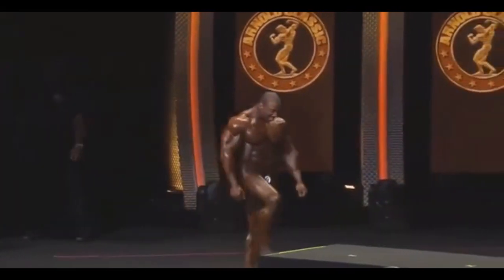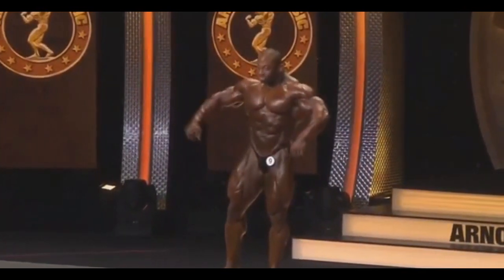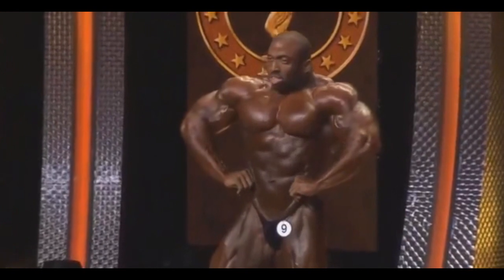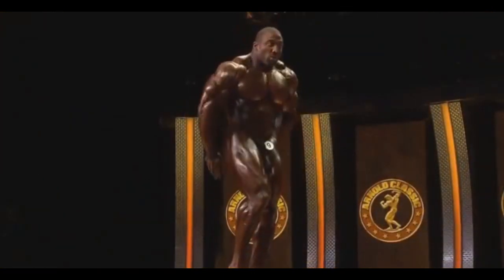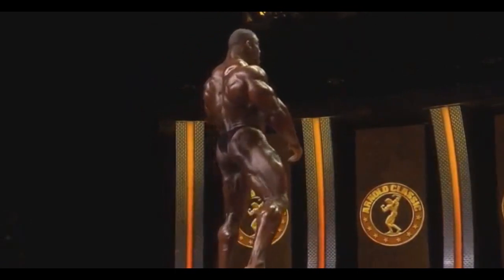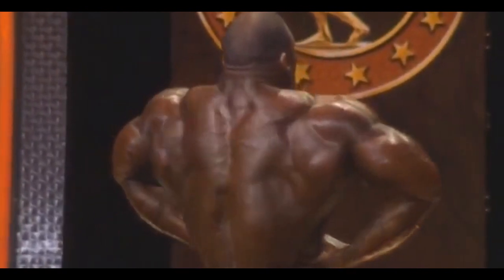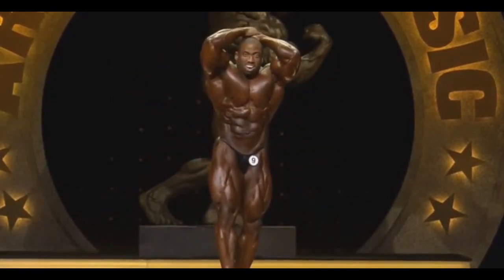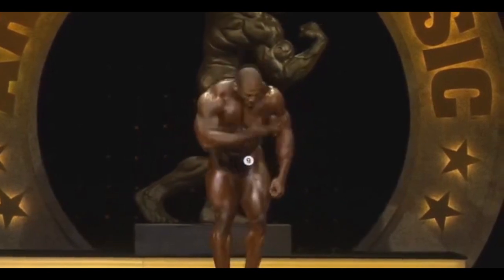Cedric McMillan - Arnold Classic 2019